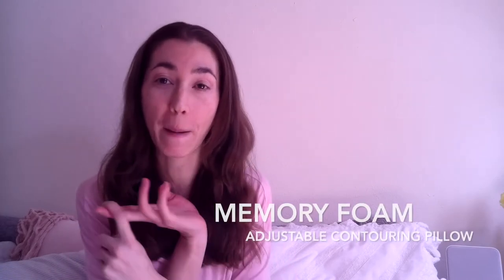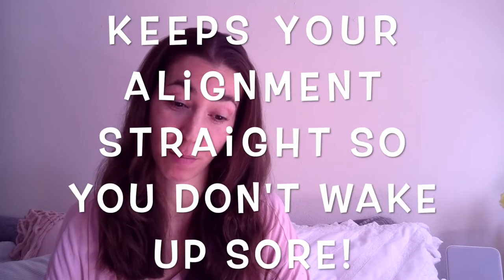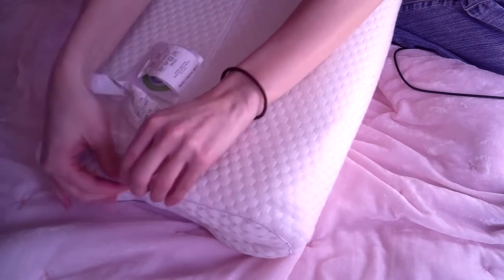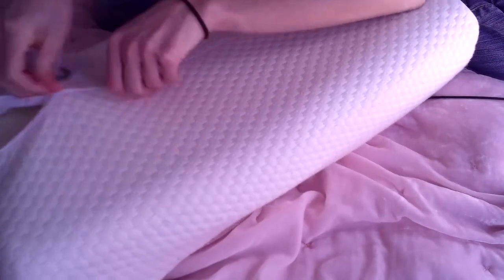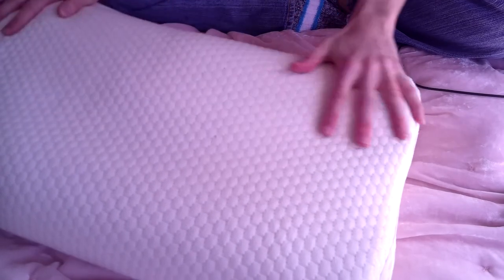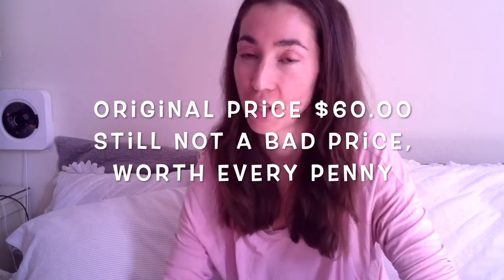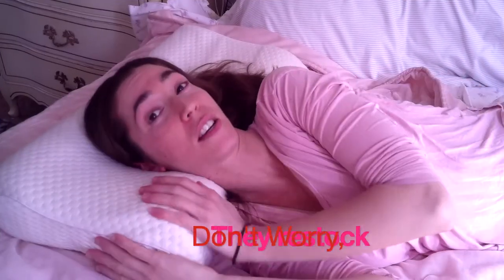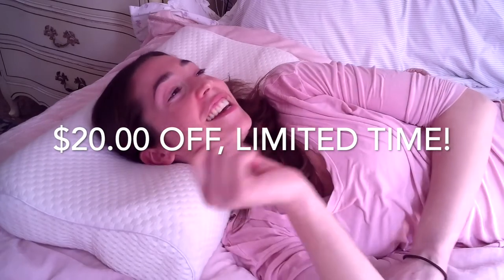The BEST contouring memory foam pillow EVER!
For ALL options of contouring pillows

Sleep is so important for us. When we struggle to get a good night's sleep it affects our health and our days. I encourage you to try this pillow if you suffer from sore necks, backs, and shoulders, it makes a world of difference.
HIGHLY RECOMMENDED!

Who am I? Good question!
Eloise here,
Ready to entertain you with:
*top product reviews
*life topics
*AND you can get to know me a little more with family videos and shorts

𝔹𝕠𝕤𝕤𝕃𝕒𝕕𝕪 𝕠𝕗 DreamHomeTips.com